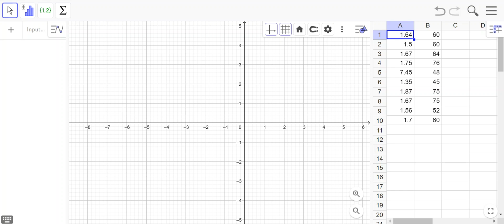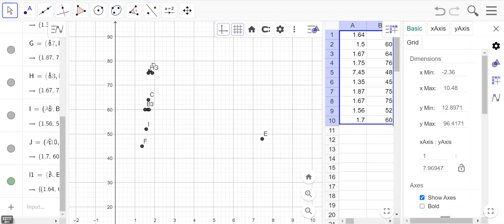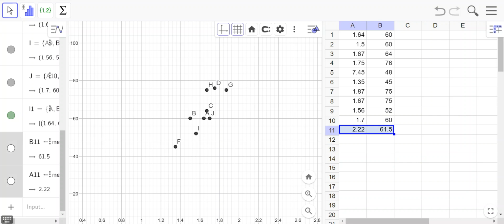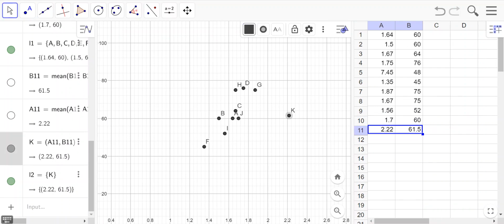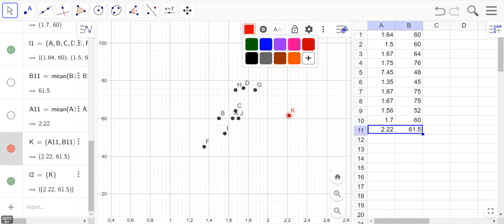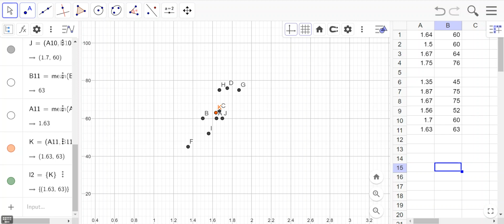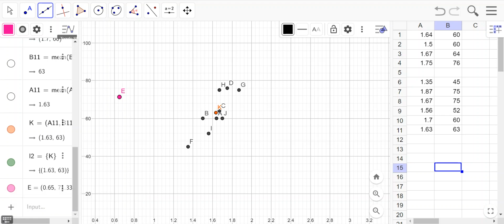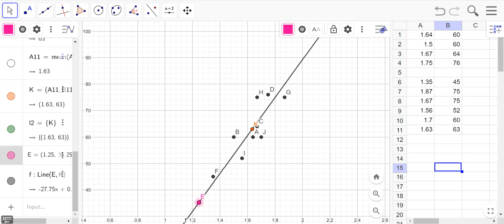M4 Using geogebra to create a line of best fit